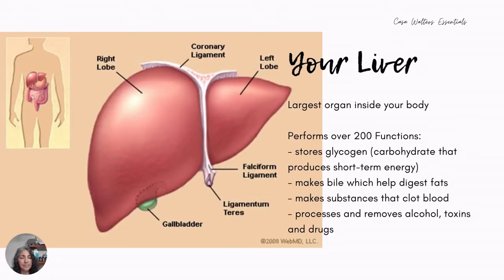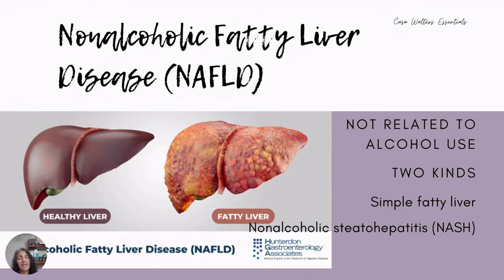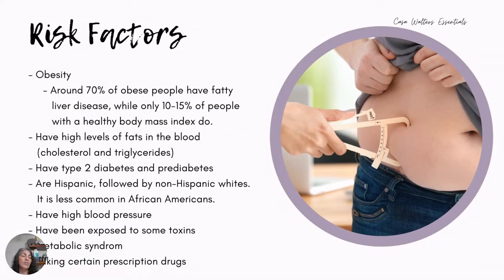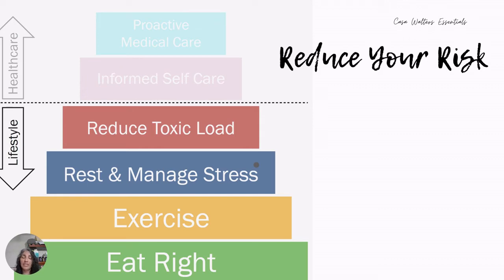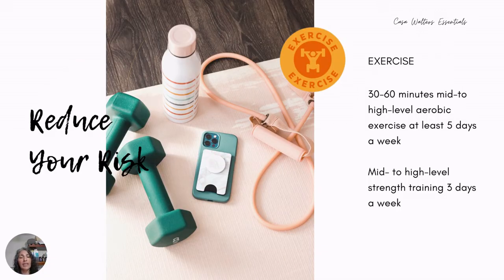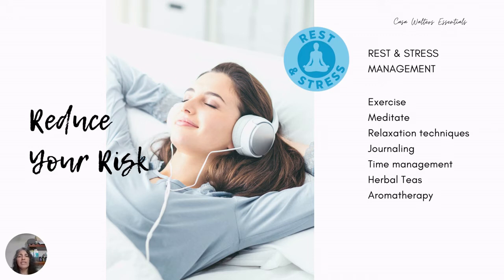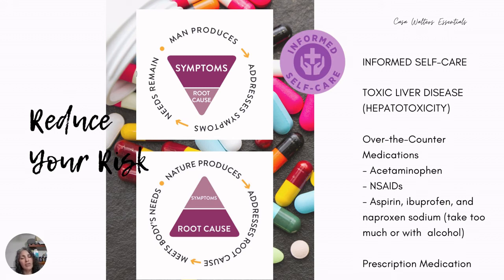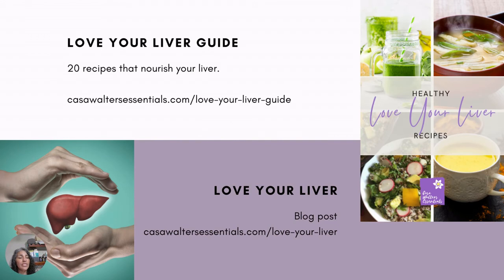Wellness Wednesday | Love Your Liver | March 2 2022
Welcome!

I'm Romelia!
Owner of Casa Walters Essentials
Certified Essential Oil Specialist
Wellness Advocate
Health Coach
Wife, Homeschooling Mom
Dog Rescuer
Essential Oil Addict

In this week's Wellness Wednesday Essential Session we're taking a look at our liver and the number one chronic disease of the liver: Fatty Liver Disease. We're also looking at what puts us at risk and what we can do to better care for our liver and even reverse damage we may have done.

Download our Love Your Liver Guide for recipes that support your liver health

Or if you like what you see & you’re ready to improve healthy habits to support your liver health and overall wellness, get our selected health tools

We’ll make sure to follow up with you so you can get your welcome packet and resources to aid your success with your new healthy lifestyle!

Join our private online community to join the conversation and receive the support to create your own movement toward wellness and optimal health:

⭐ Our liver is the largest glandular organ of the human body and the second largest organ besides our skin. It performs over 200 jobs giving us more reason to care for its health.

⭐ Fatty liver disease affects 1/4 of the U.S. population and most people aren't aware they have it

⭐ Changing our lifestyle by incorporating the Wellness Pyramid improves overall health and body system functions

⭐ Using essential oils and natural products and supplements can support you when you make the decision to support your body naturally

A new Wellness Wednesday Essential Session released every week.